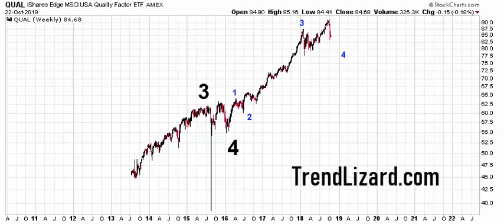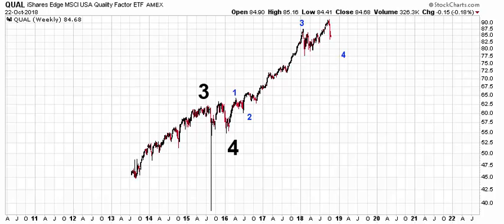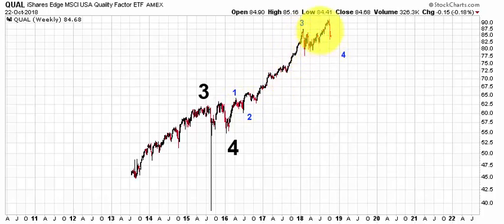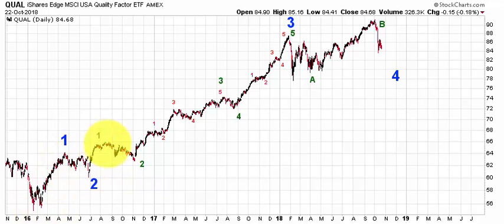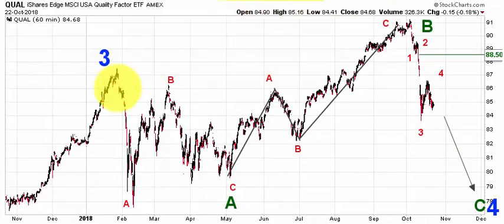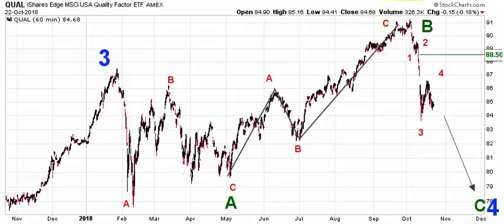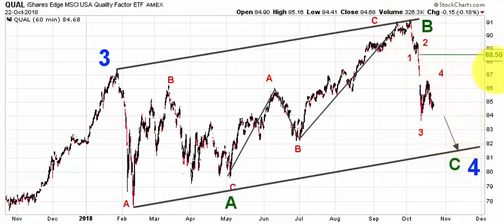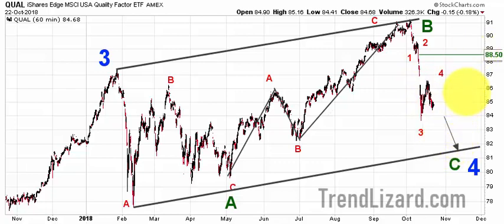By Request: Elliott Wave Analysis of QUAL (Quality Factor ETF)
TrendLizard's Elliott Wave Analysis of QUAL and how to trade it moving forward. If you have ETFs or stocks you want analyzed, come visit us at TrendLizard.com!